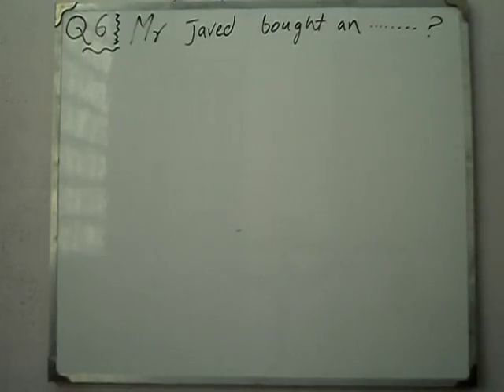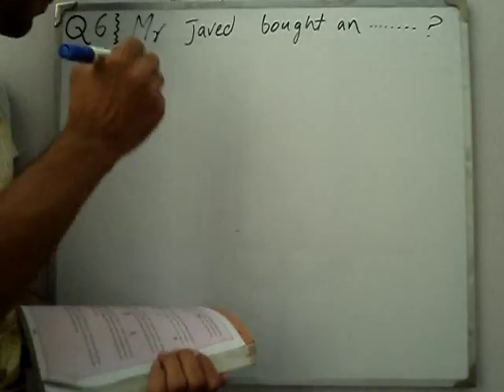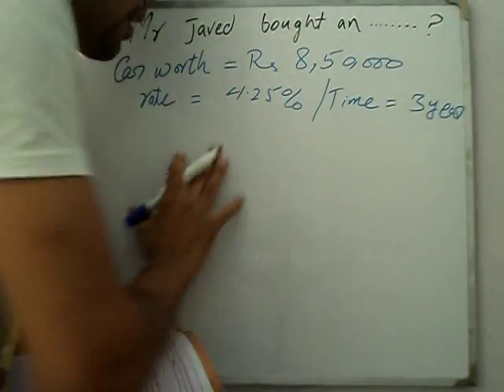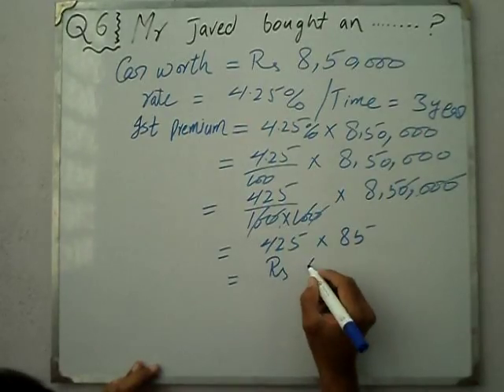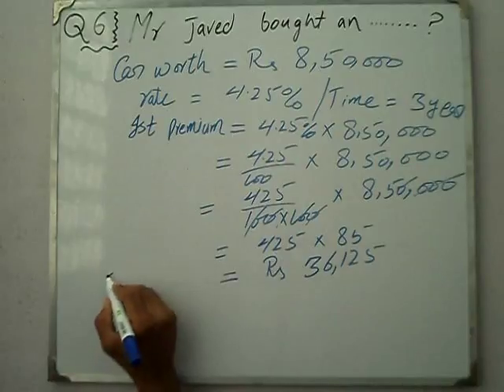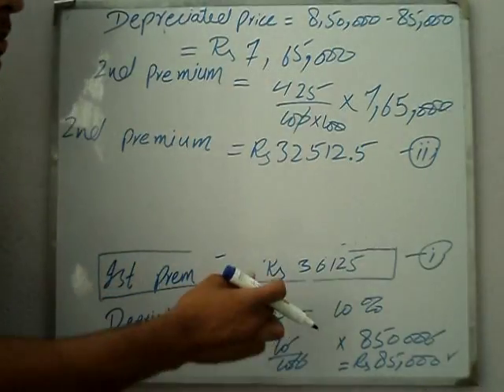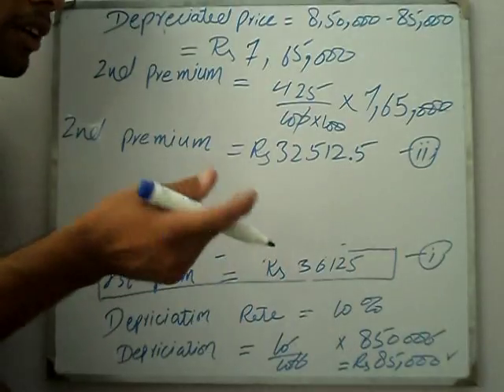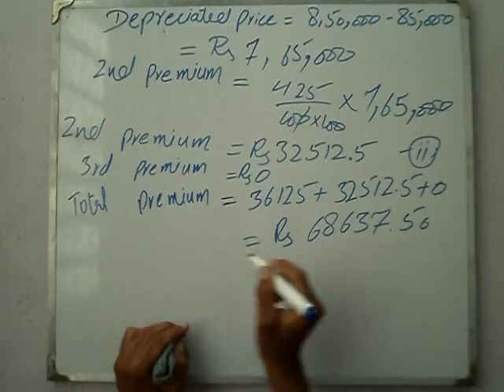Exercise 4.4 Q 6 book general mathematics 9 PTB